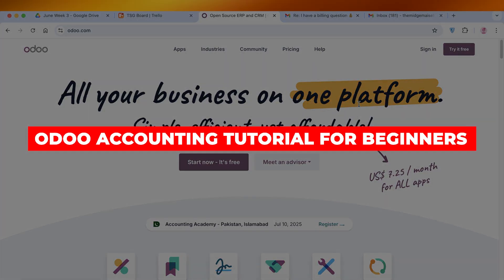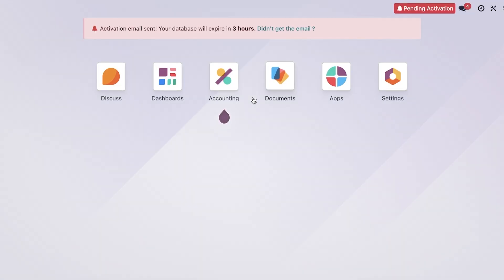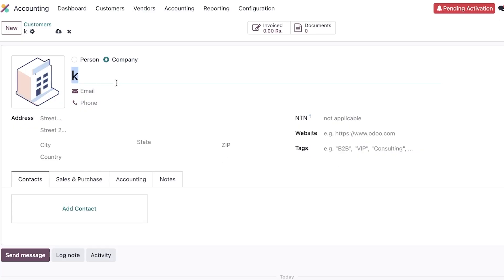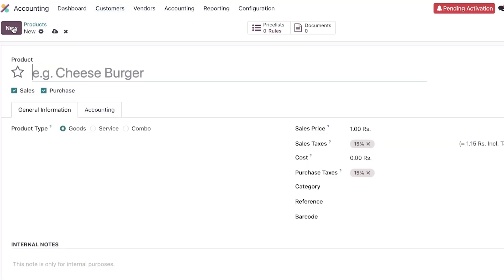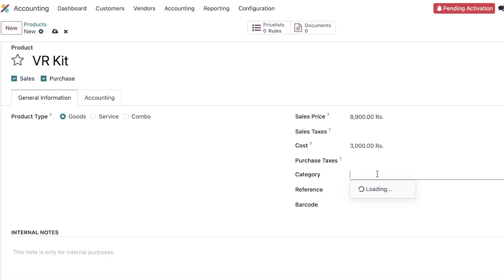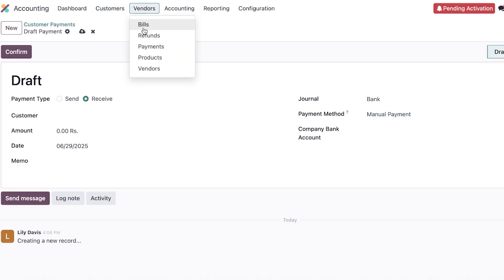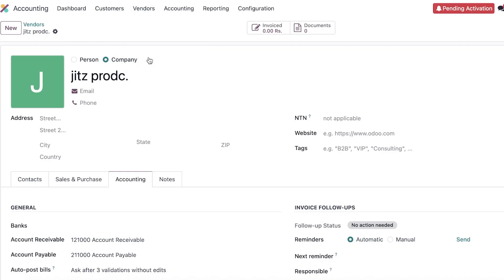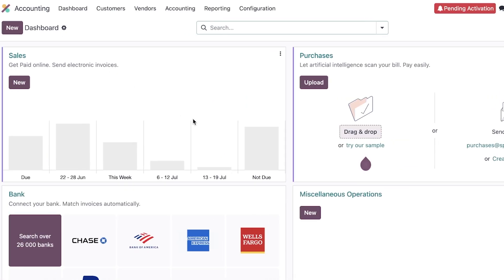Odoo Accounting Tutorial for Beginners | Full Guide to Manage Finances (2025)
In this video I show you Odoo Accounting Tutorial for Beginners. This video will cover everything that you need to know and help you get started with this software.